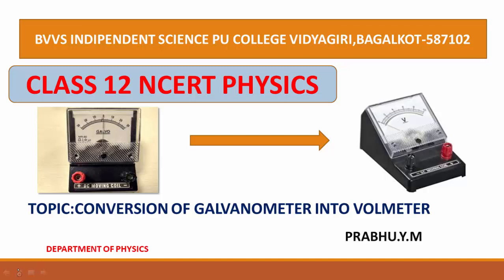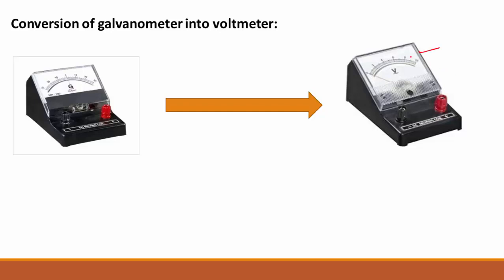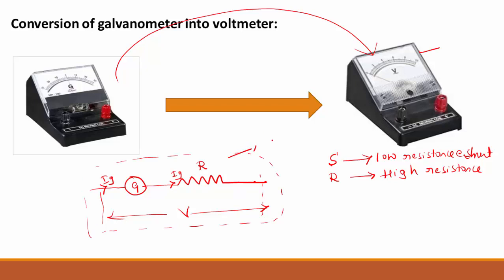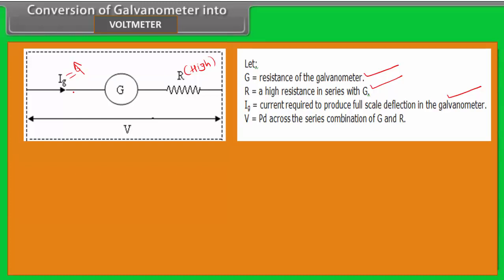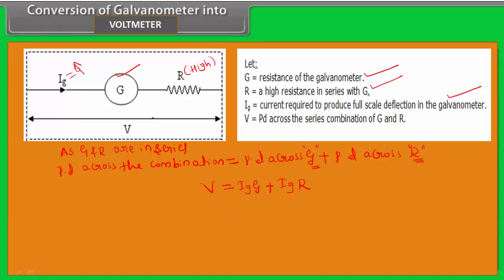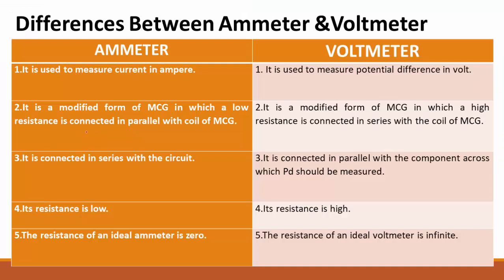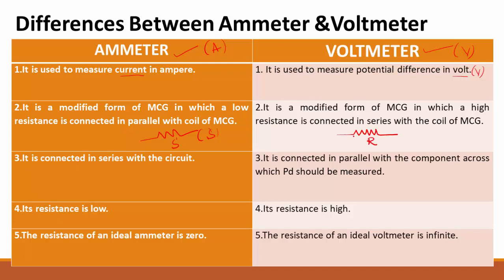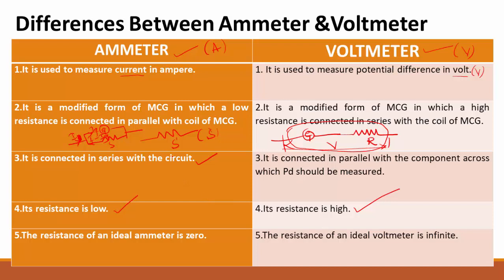CLASS 12 NCERT PHYSICS GALVANOMETER CONVERTED INTO VOLTMETER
GALVANOMETER CONVERTED INTO VOLTMETER,Difference between Ammeter and Voltmeter